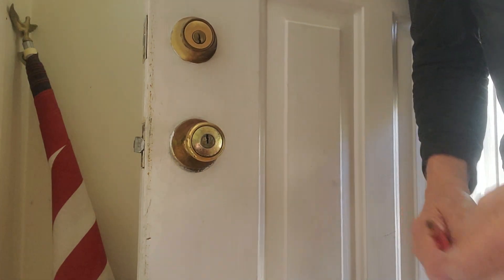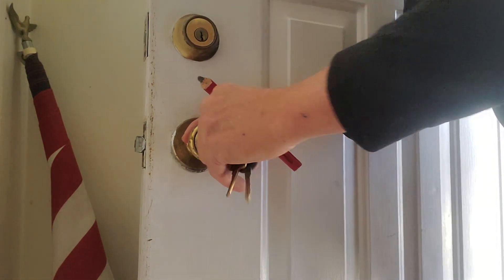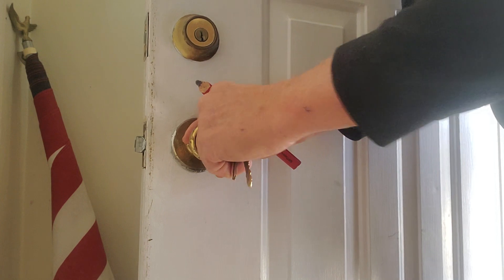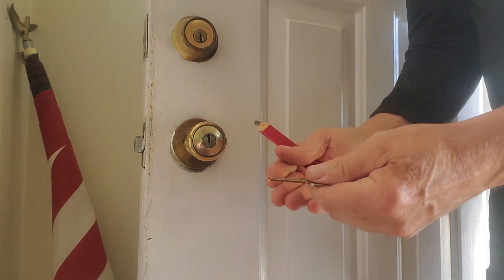Key Sticking in the door lock? How to quick best fix it. :-)